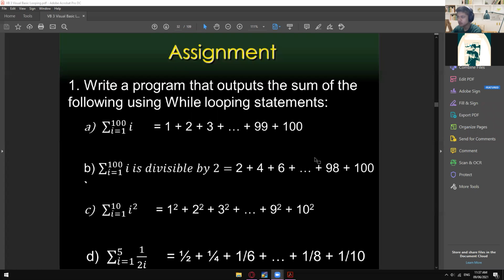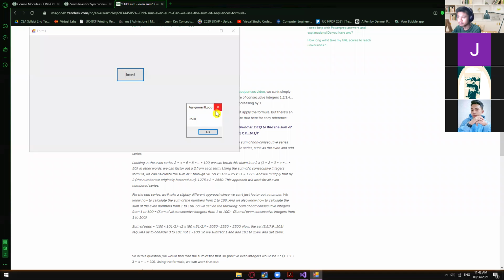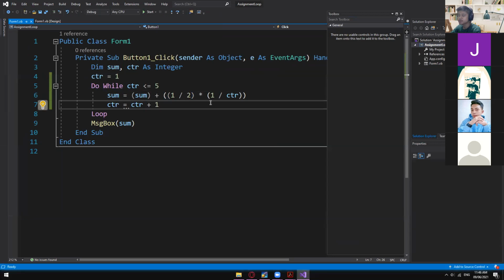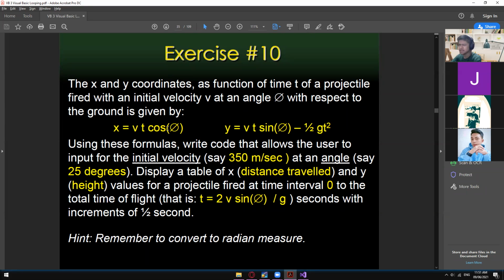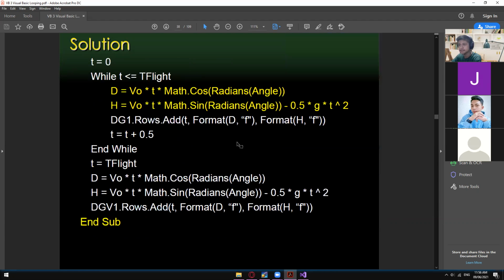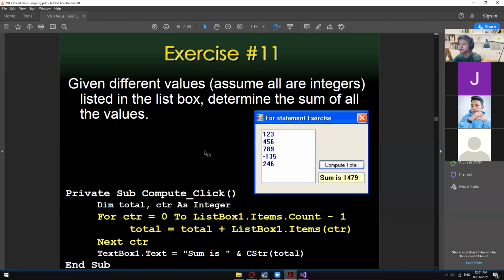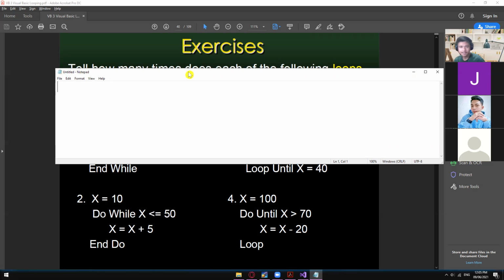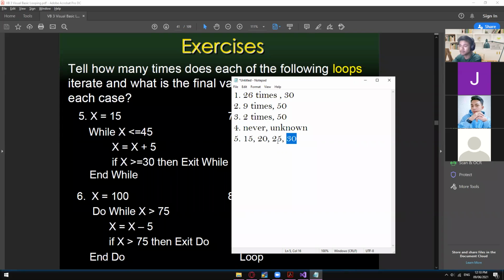COMPFP1 - Visual Basic Looping ( Part 4 )